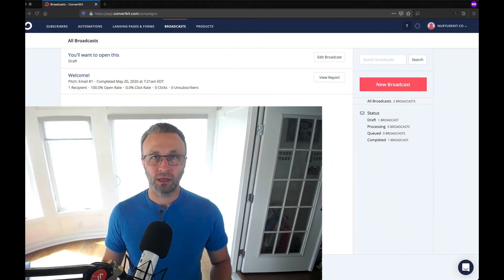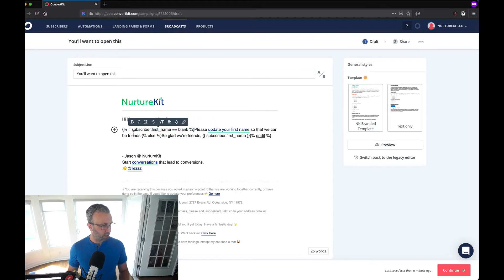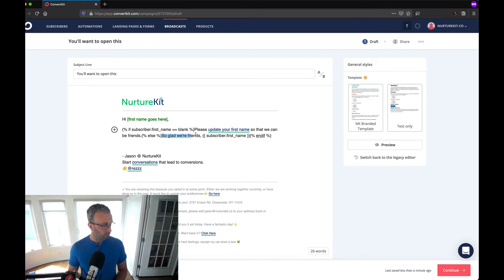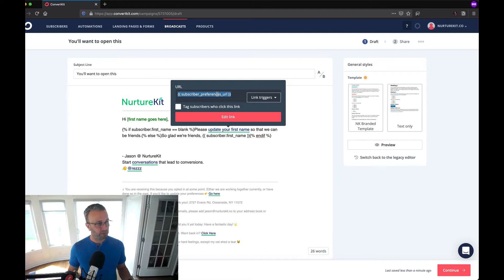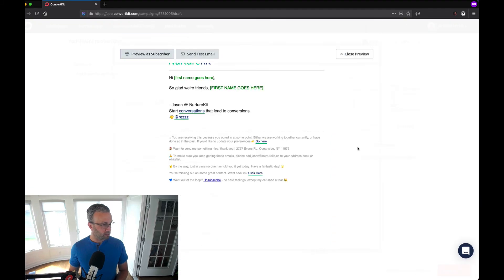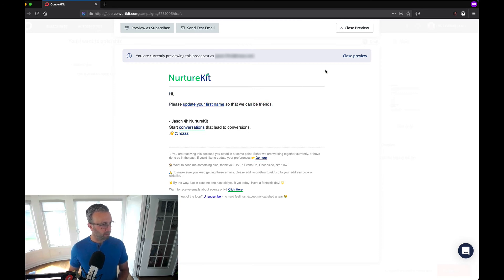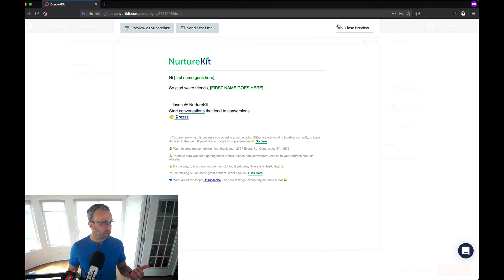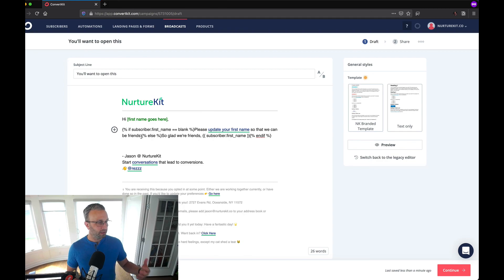3 Ways to Get Your Subscriber's First Name - How To Start Personalizing Your Email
Personalization goes way beyond the first name, but having a simple salutation in an email more than "Hi there" can help create that bond with your list.

People are responsive to seeing their name. Using their first name in a subject line, even if they know you are sending this same email to a whole list, it still catches their eye.

You may have a percentage of subscribers without their first name. In this video, you'll see 3 ways to ask them for it without the rest being asked.

🌱 CODE MENTIONED IN THIS VIDEO
{% if subscriber.first_name == blank %}Please update your first name{% else %}Glad we're friends{% endif %}